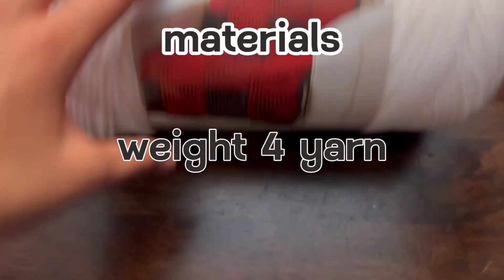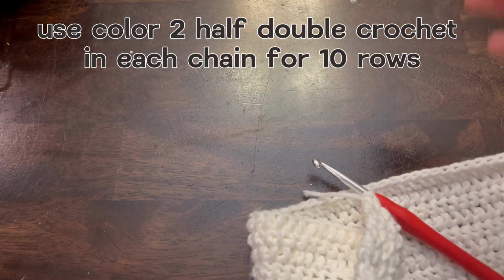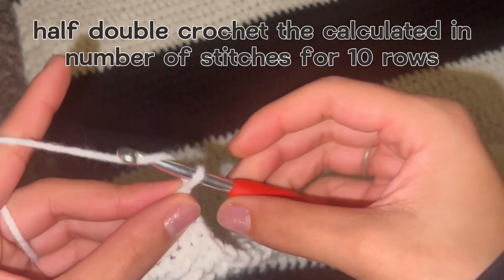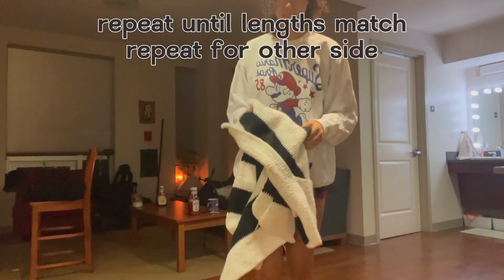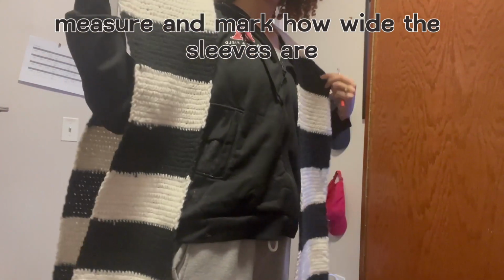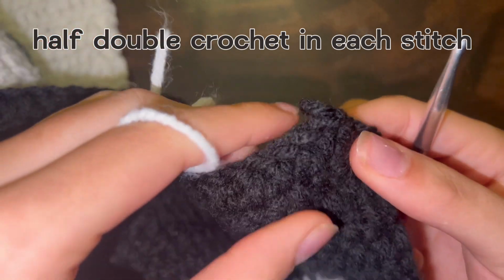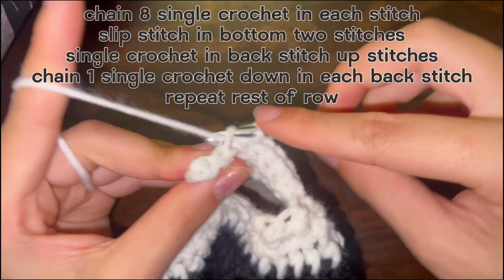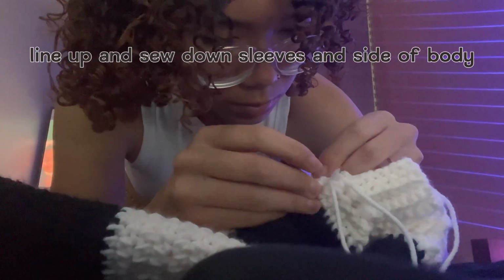how to crochet one panel long stripe oversized winter easy cardigan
Hello, my lovelies! I hope this tutorial finds you well, and that you can put time aside to make it. Here are the materials

o 2 colors of weight 4 yarn, (I bought 4 caron pound yarns and used around 1 and half of each color)
o 6 mm hook
o Stitch Markers (actual or just a scrap of old yarn)
o Yarn needle (easier, but can slipstitch)
o Scissors